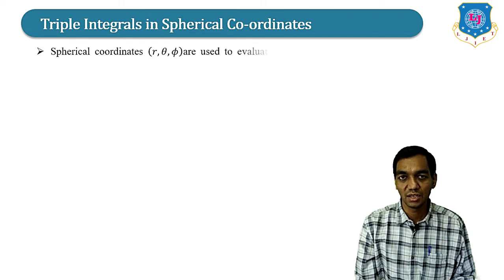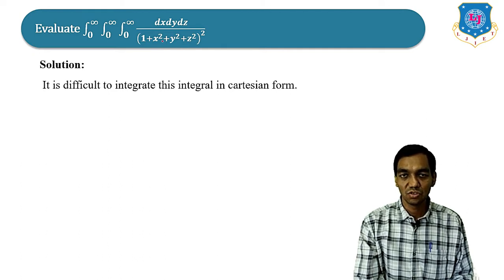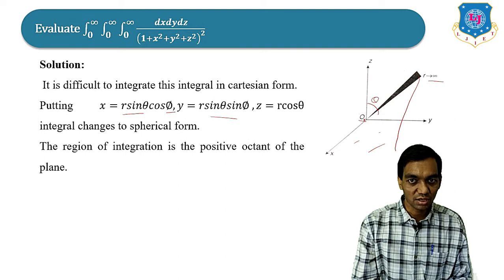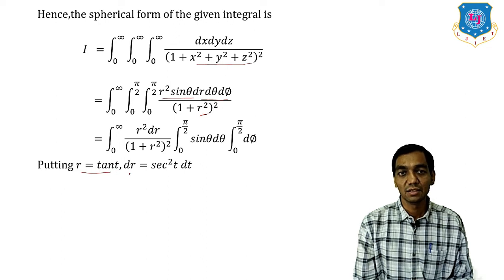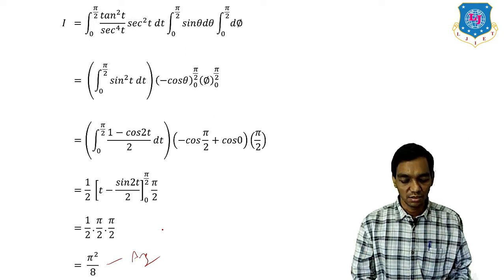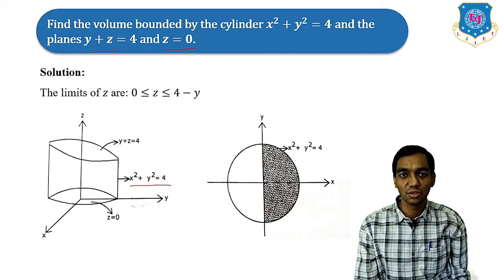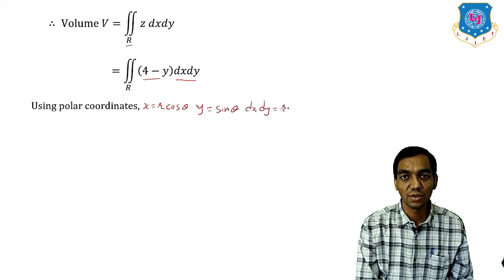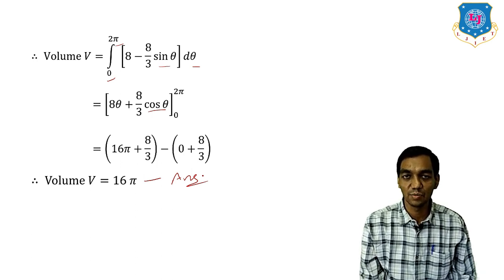Lec-44_Triple Integral and Volume by double integral | Mathematics-I | First year Engineering